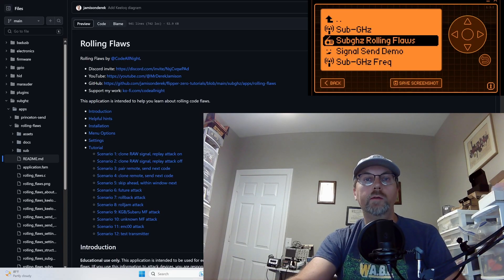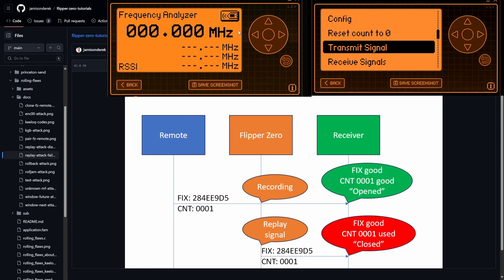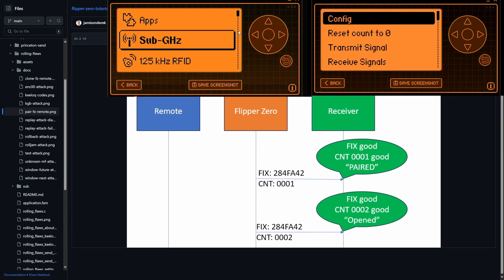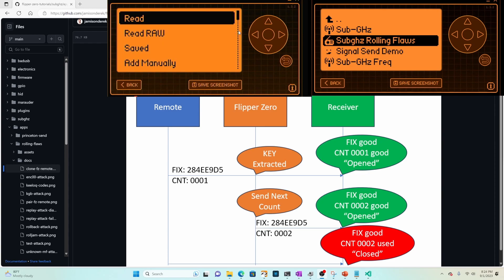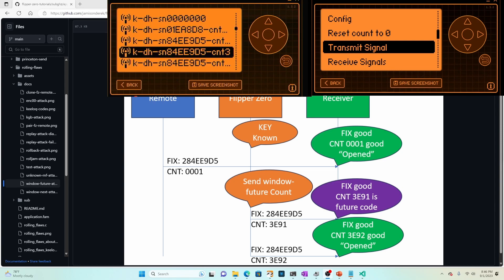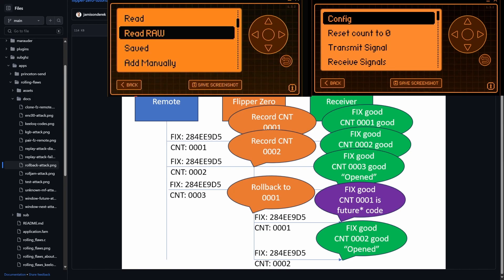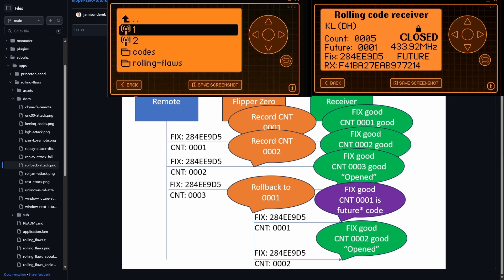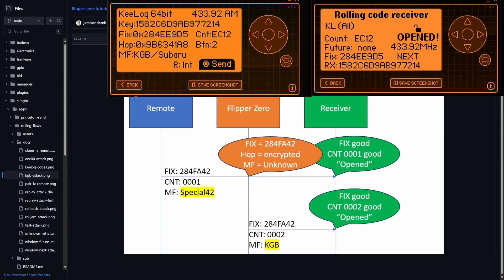[80] Flipper Zero - "Rolling Flaws" application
This is the 4th video in the series of rolling codes.  "Rolling flaws" application for Flipper Zero that allows us to simulate various KeeLoq receivers.  In this video we look at Replay attack, Pairing, Clone sequence attack, Future attack, Rollback attack & KGB attack!  The application also supports practicing other attacks as well (like the ENC00 attack)!  Let me know your ideas for future attacks that you have seen with your KeeLoq receivers.

Timeline:
0:00 - Introduction
0:39 - Replay warning
1:02 - Replay attack (fail)
2:05 - Replay attack (success)
2:33 - Pairing
3:49 - Clone sequence attack
5:09 - Future attack
6:37 - Rollback attack
8:18 - KGB attack
9:24 - Summary